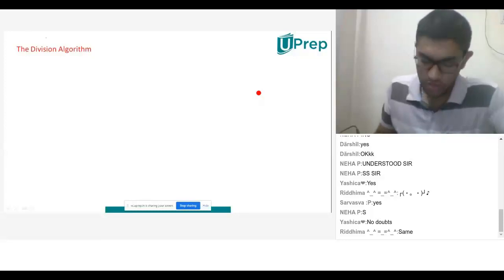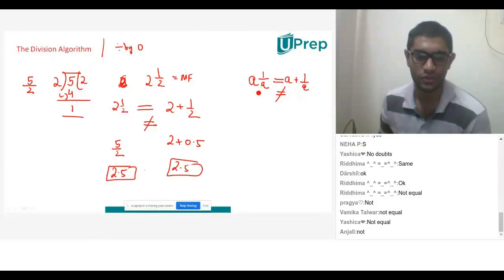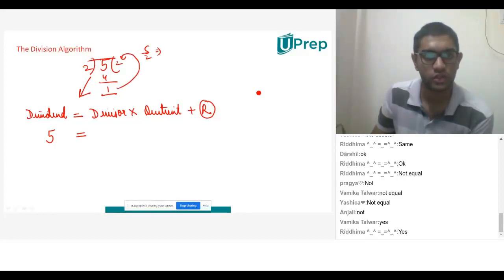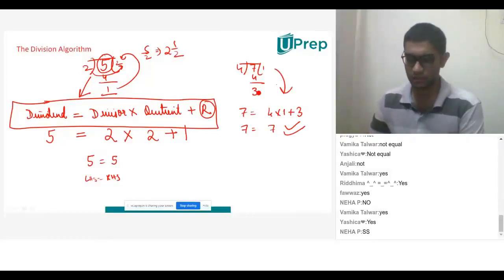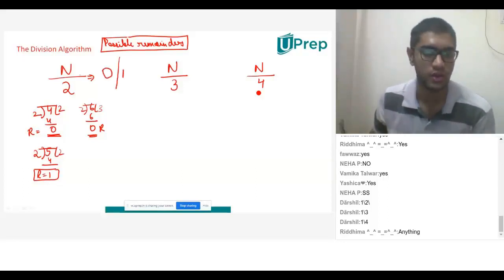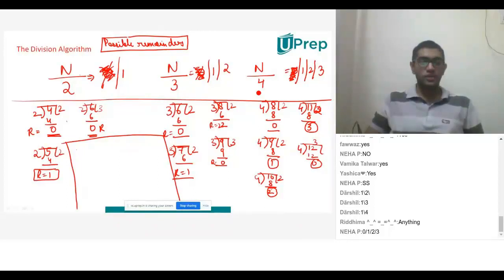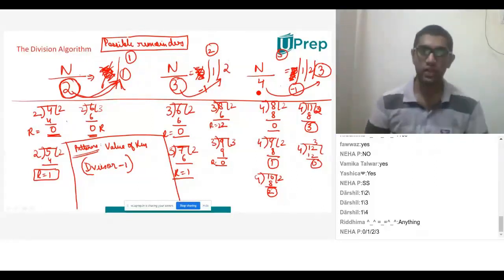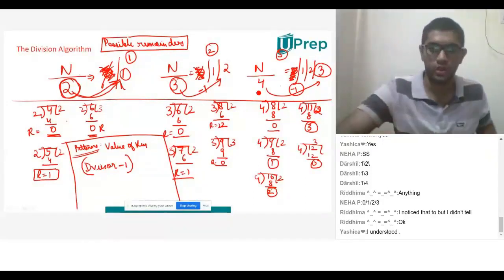Division algorithm Part 1 | Whole numbers | Maths | Class 6 | UPrep | IIT JEE/NEET/NTSE/NSO